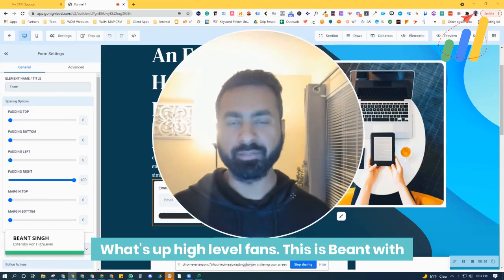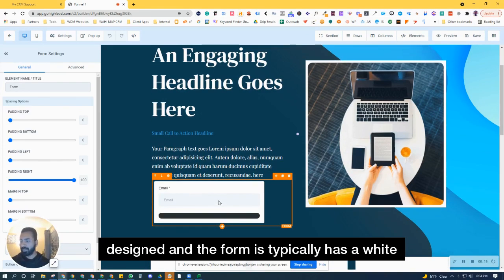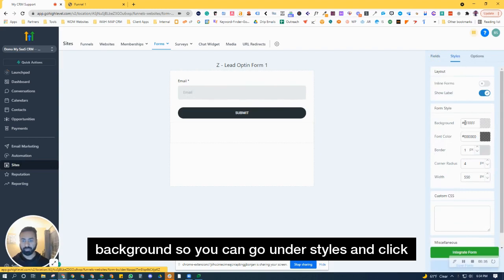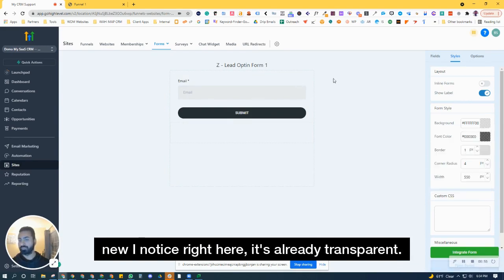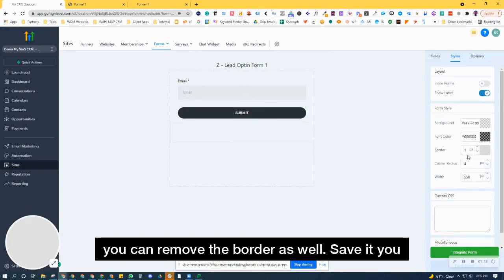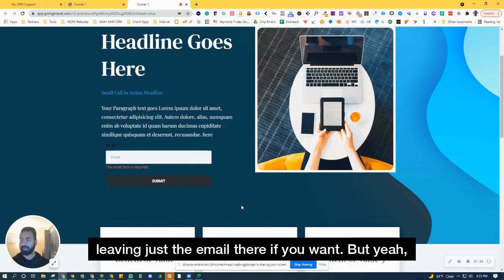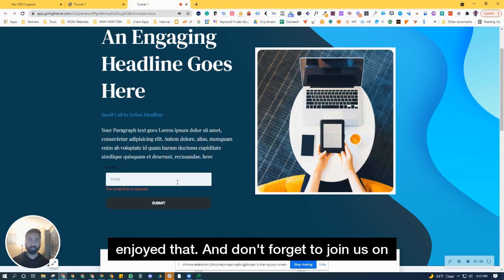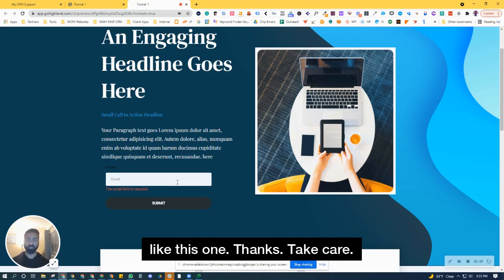Tips or Tricks by Extendly: How To Make Your Form Transparent Without Any CSS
What's up high level fans. This is Beant with Extendly for high level and I have another tip or trick for you.
 So let's take a look. This trick is where you've got a form on a beautiful landing page that you've designed and the form is typically has a white background. So what we've learned that you can accomplish is if you go to the form, so here's the form, right? It got your, you know, white background so you can go under styles and click on the color right here and if you just took this opacity filter all the way down, it makes it transparent. Makes your form transparent. Right? So now let's go ahead and save this form with this new I notice right here, it's already transparent. Right? So we're going to go ahead and go here and hit preview and that form should be transparent. There you go. So that white has gone away. The border is still there. You know, of course you can remove the border as well. Save it you know, save that hit refresh and there you go. Now the border is gone as well. Now if you can further style it by even changing removing this here,
leaving just the email there if you want. But yeah, so that's that's all for today's tip or trick how to make a form transparent without any CSS at all. So you can have it fit right into your beautiful funnel design or landing page design or website design without any additional CSS being involved. Hope you enjoyed that. And don't forget to join us on facebook to do that and go That's and we'll keep posting more tips and tricks just like this one. Thanks. Take care.

If you are looking to launch your Go Highlevel SaaS we can help you Launch Your GHL SaaS In As Little As Just 1 Day